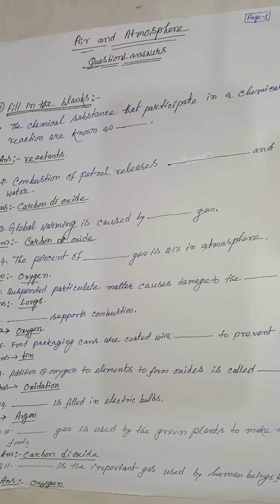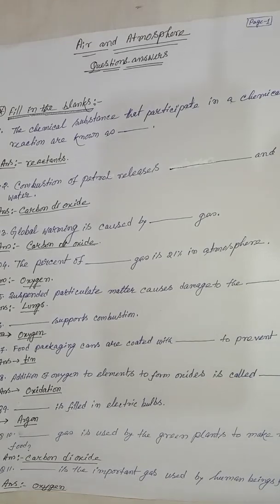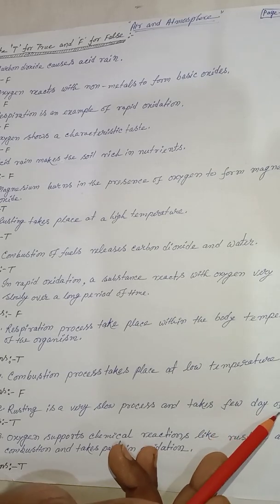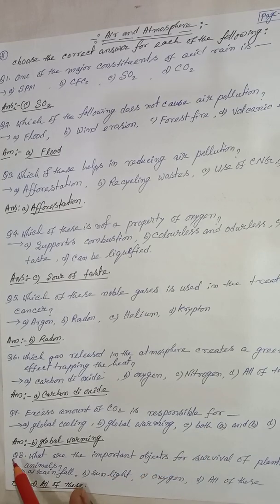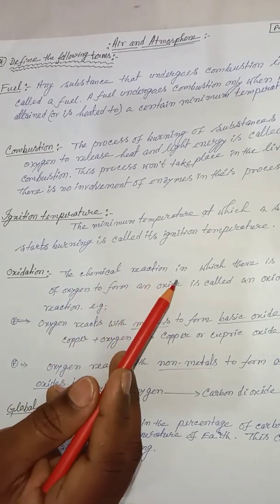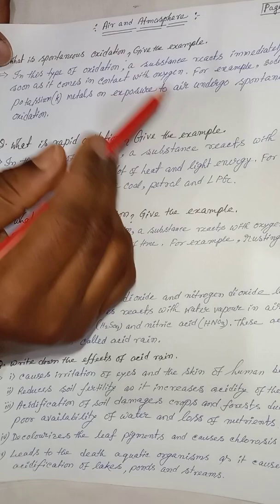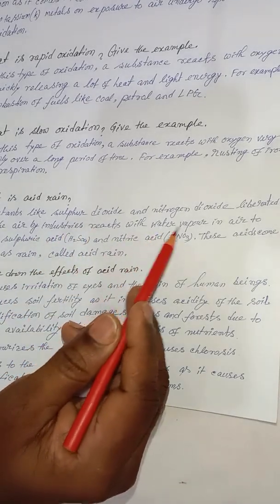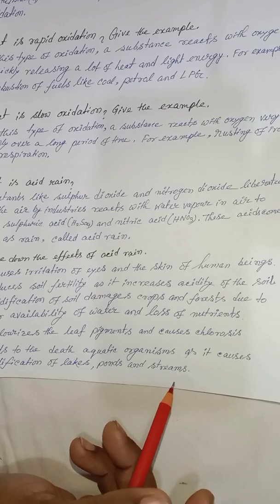#9 AIR AND ATMOSPHERE // ICSE CLASS 7 CHEMISTRY // PART 2 // IMPORTANT QUESTIONS AND ANSWERS